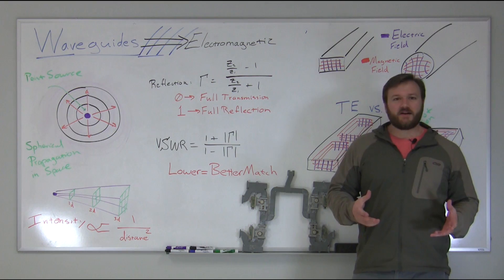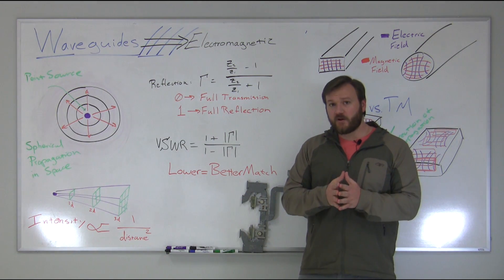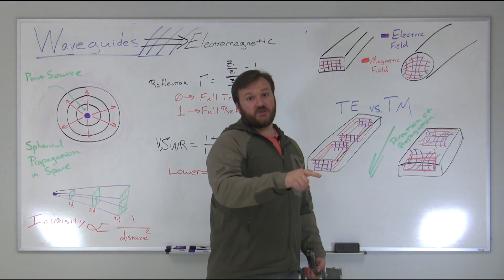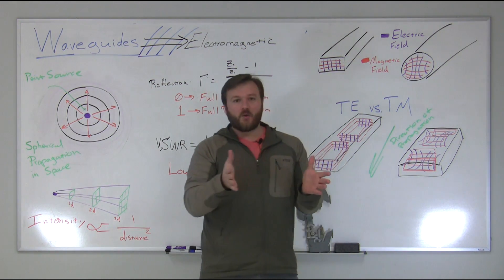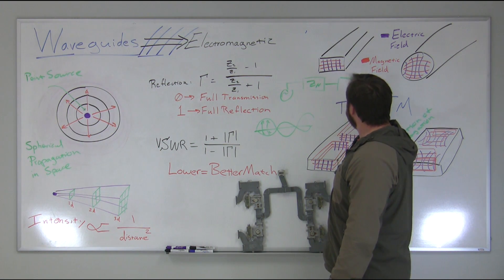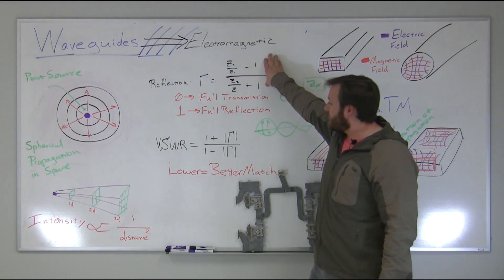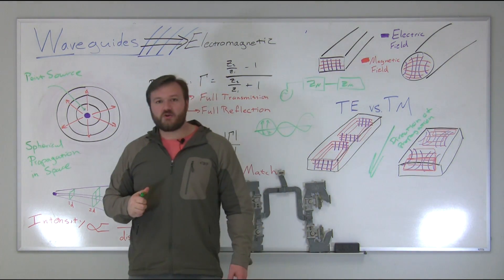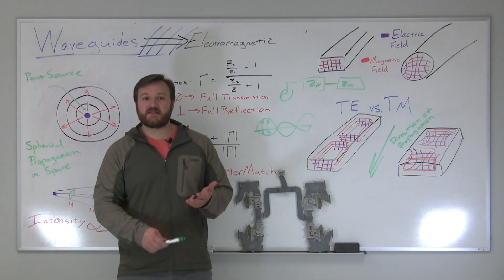Waveguides - Weekly Whiteboard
This video is about the basic concept of waveguides for electromagnetic wave propagation.  These structures allow for nearly lossless propagation of RF energy.